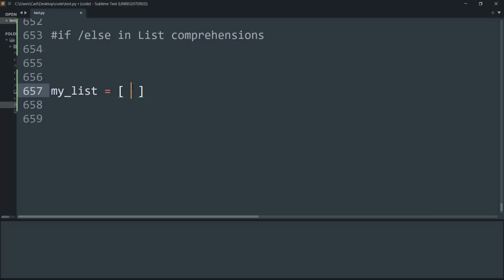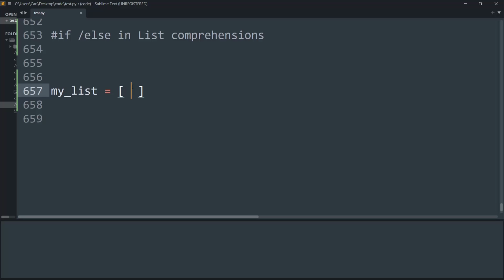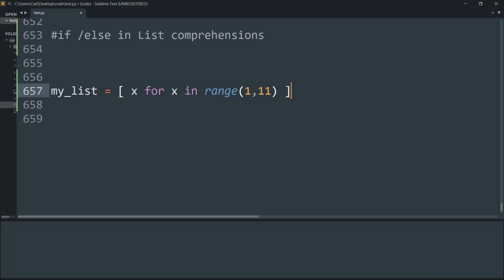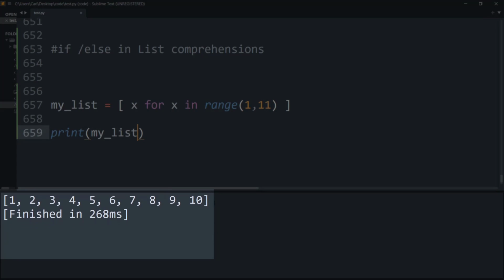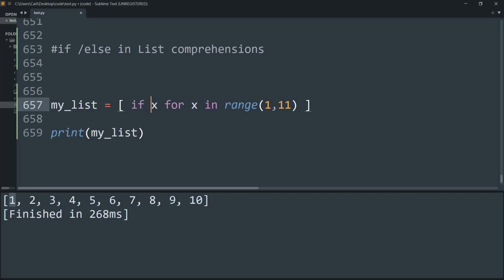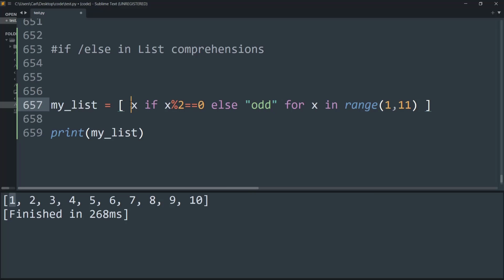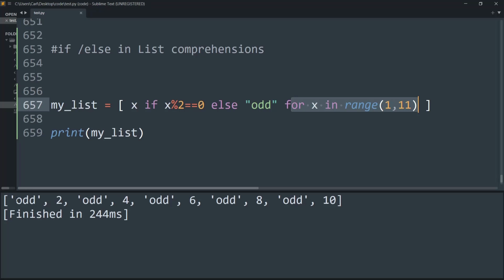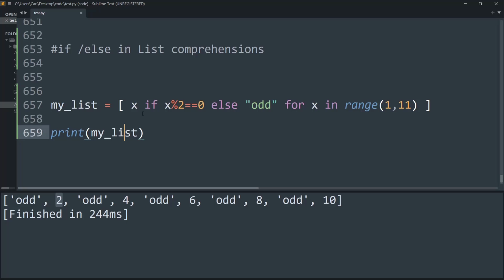If else in list comprehension